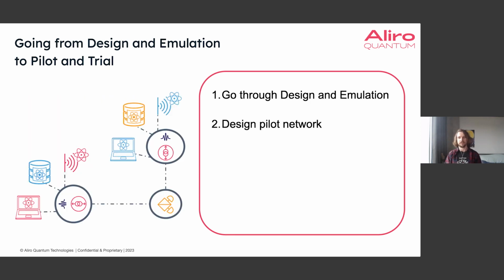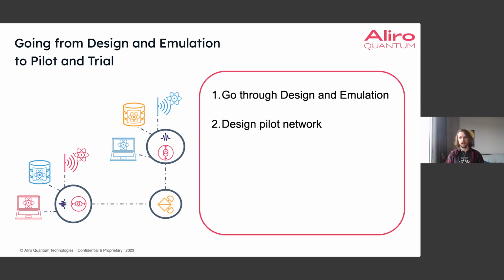How to know when you're ready to build pilot quantum network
In order to implement your design for a full-scale quantum network, you'll need to first build a pilot network that will confirm the choices you've made about hardware and software in the Design and Emulation phase of building your quantum network. In this video, Aliro Quantum Software Engineer Matt Skrzypczyk shares the key considerations and milestones you'll need to reach in order to transition from designing your quantum network to building your pilot quantum network.